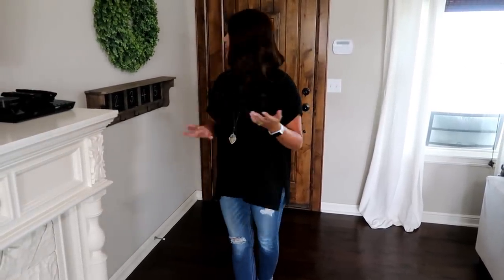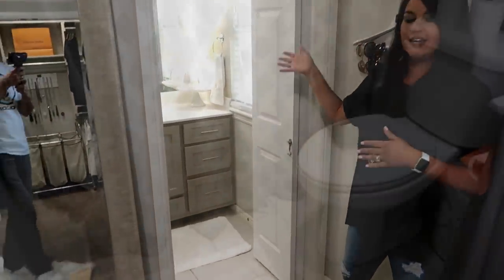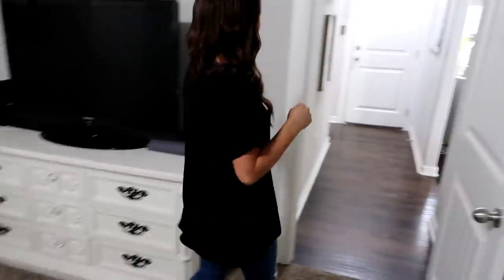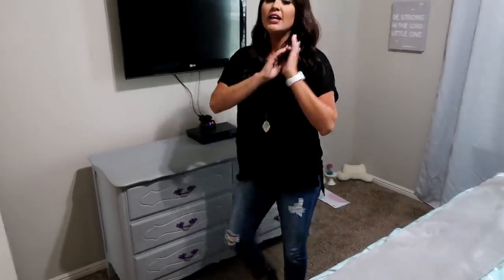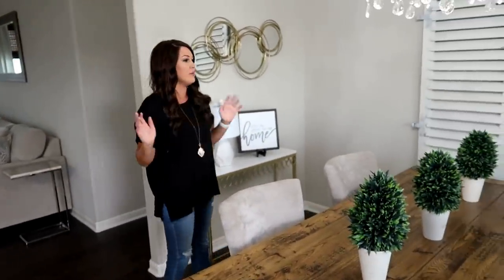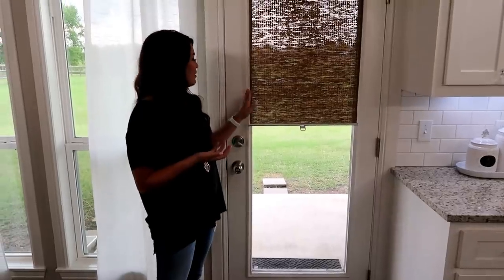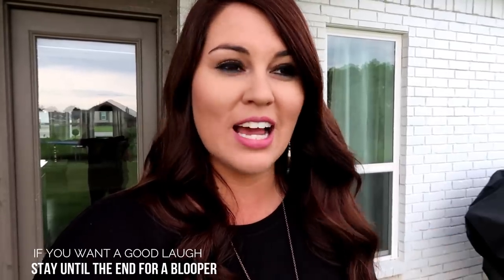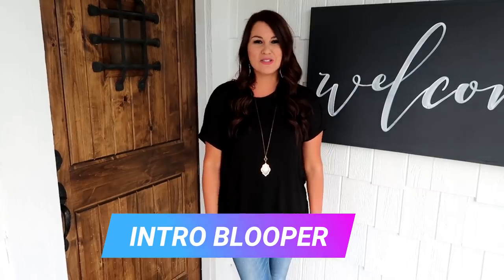SUMMER HOME TOUR | HOME TOUR 2019 | ENTIRE HOME TOUR | RUSTIC GLAM HOME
Welcome to my summer home tour 2019, entire home tour, rustic glam home video. I really hope you enjoy watching!!

Patio Door Blinds

***MY ITEMS NOT ON AMAZON***

I will give periodic updates of the progress and my thoughts if you are interested.